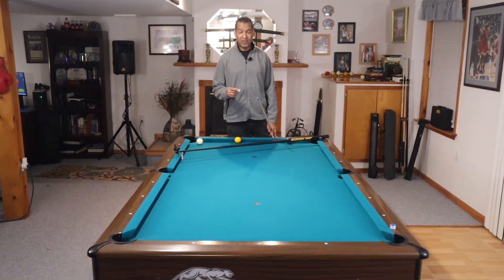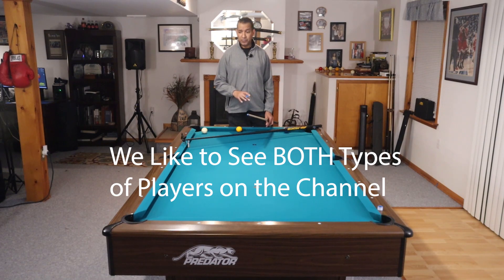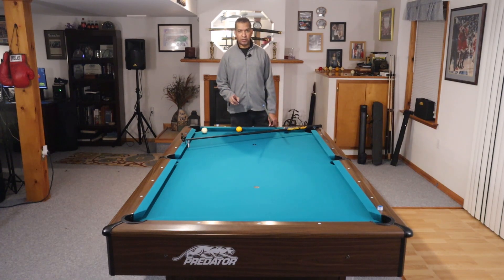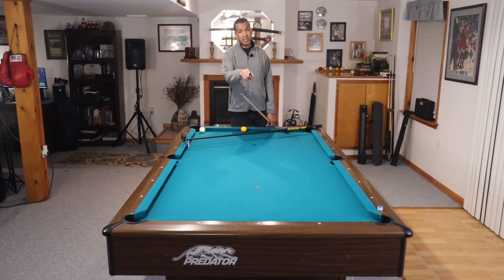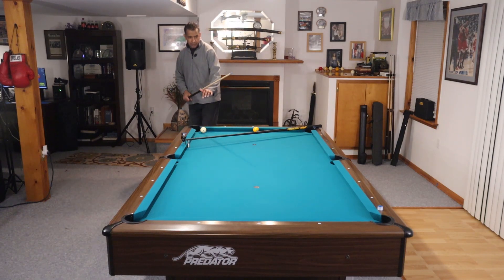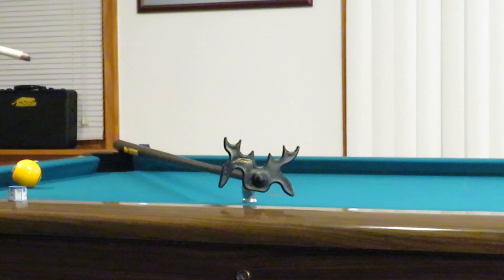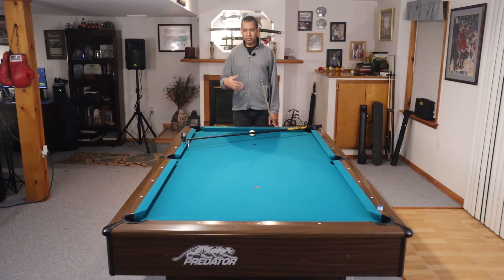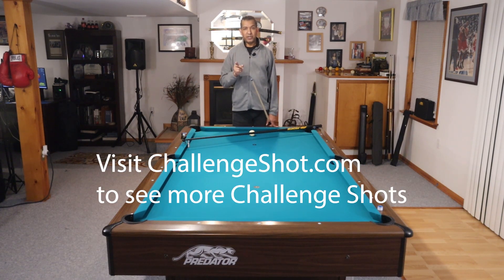CHALLENGE SHOT 6 - JUMP MASSE' SHOT - ONE JUMP SHOT, SPINNING IN THE AIR, OFF TWO RAILS TO VICTORY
The Challenge: Shoot a Jump Shot OVER a bridge, go off two rails, back under the bridge to make the pocket hanger.

Predator Air 2 Jump Cue (The cue used in this video)